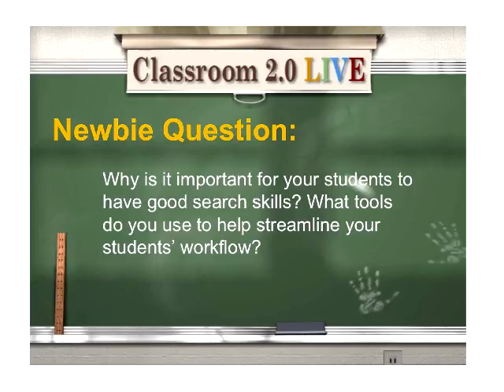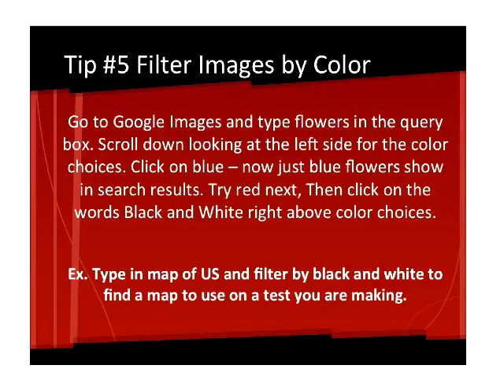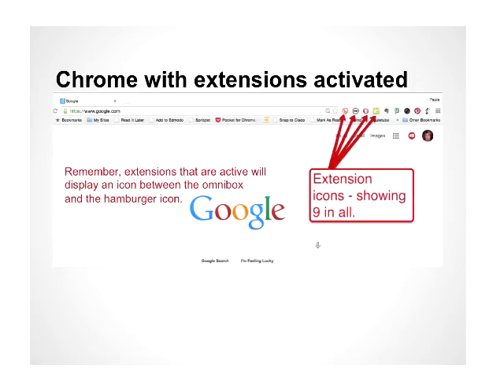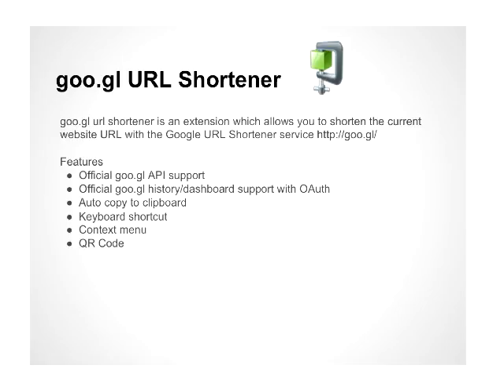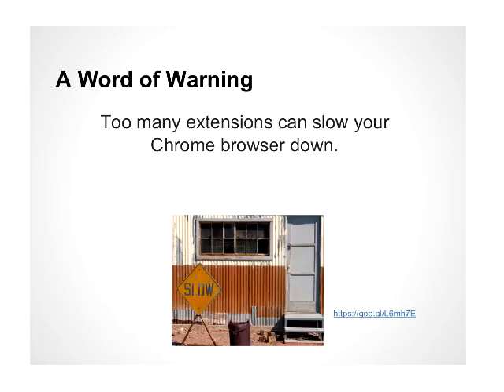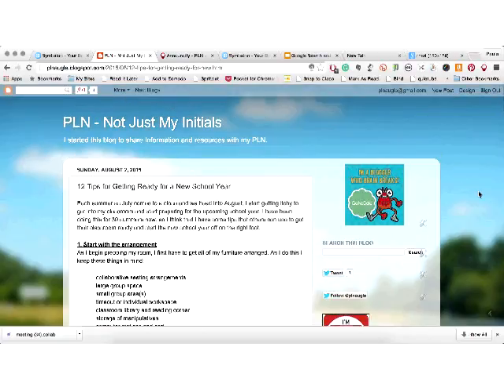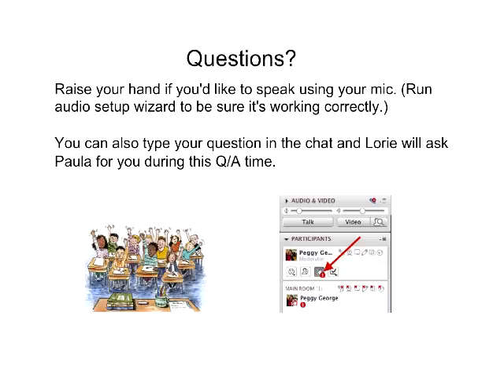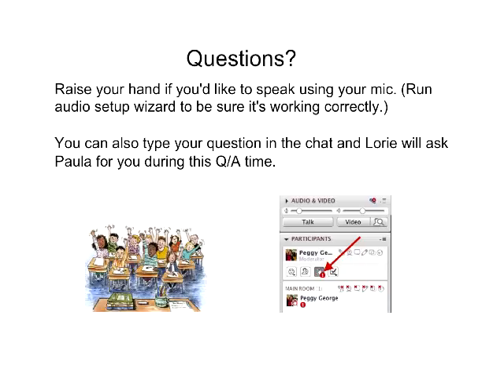Google Search & Extensions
Classroom 2.0 LIVE webinar “Cool Google Tips and Tricks: Google Search and Extensions” presented by Paula Naugle, August 8, 2015. We are so excited to have our very own Classroom 2.0 LIVE Superhero, Paula Naugle, with us today to share some of her favorite tips and tricks for Google searches and Chrome extensions. Have you wondered what Chrome extensions are and how to use them? Paula will explain what extensions are, show you how these little programs can add functions and features to your Chrome browser, and how you can personalize your browsing experience. She'll share how to find, add and manage extensions and which extensions she loves to use every day in her classroom. With so much information on the Internet, it can be difficult to sift through search results to find just the information you need - unless you know some tricks to narrowing your searches. As an additional bonus, you'll learn some Google search tips and tricks that will help you and your students search more effectively and efficiently to become a better online researcher.

Paula teaches 4th graders ELA and social studies at Bissonet Plaza, a suburban public school just outside New Orleans. She is passionate about preparing her students for their futures as 21st century digital citizens. They use web tools such as Edmodo, Skype, GlogsterEDU, kidblog.org, Google docs, and BrainPOP to do so. She presented both in person and virtually at many conferences at the state, national, and international level, including LaCUE, METC, AzTEA, TxVSN, TCEA Area 7, ISTE, and the INTEL ICT Conference. She is a Discovery STAR Educator, 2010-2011 Region 1 Educator of the Year, DEN LC, Microsoft Innovative Educator, Moderator for 4thchat LAedchat denchat, Edmodo Ambassador and a founding organizer of EdcampNOLA.